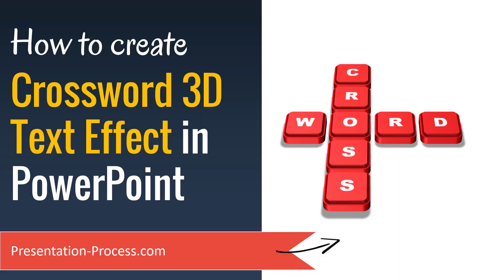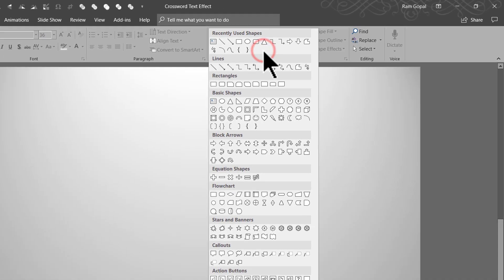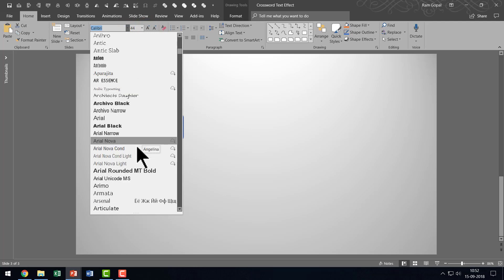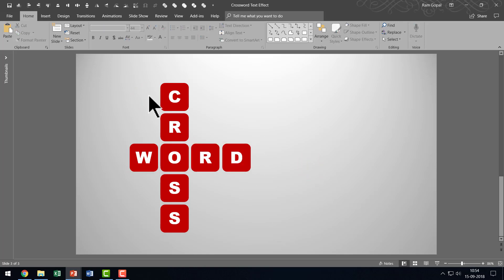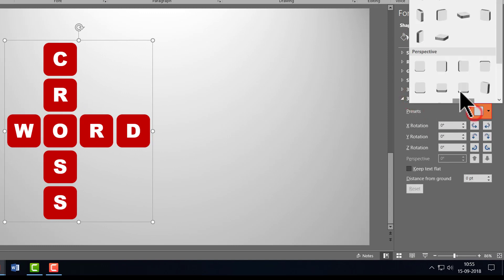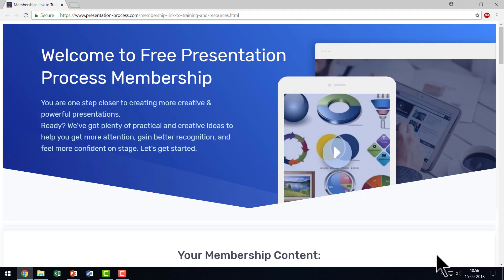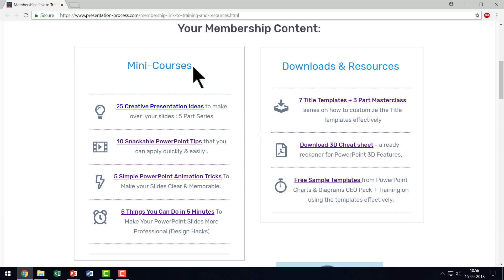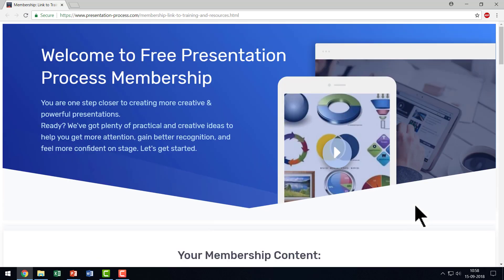Create Crossword 3D Text Effect in PowerPoint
Learn a Quick and Easy Crossword 3D Text Effect in PowerPoint

We use some basic 3D effects like Depth, Bevel and Shadows to create this crossword or puzzle diagram.

You can follow this PowerPoint tutorial in any version of PowerPoint 2010, 2013 or 2016. The video is created in PowerPoint on Office 365 by Ramgopal.

Our Top PowerPoint Templates:  PowerPoint Charts & Diagrams CEO Pack 1